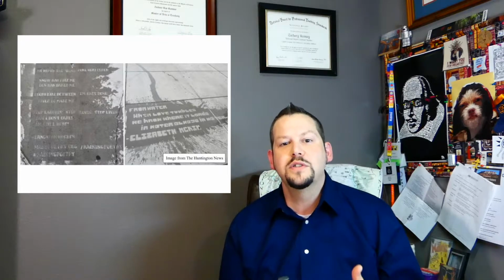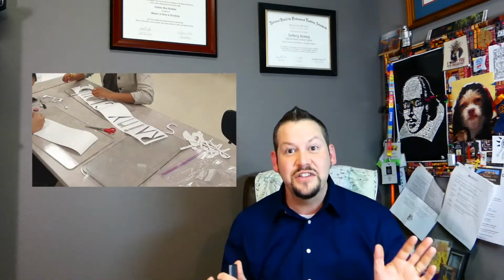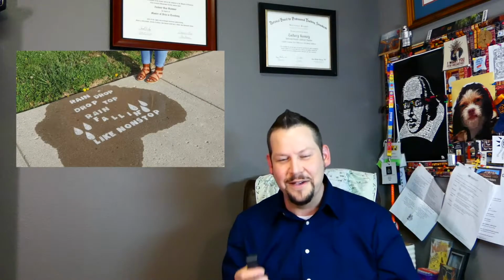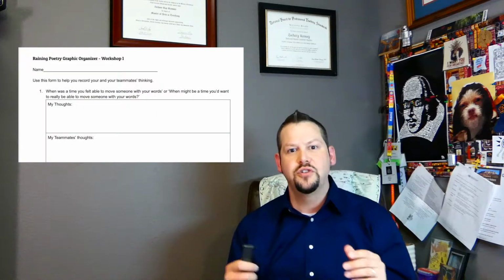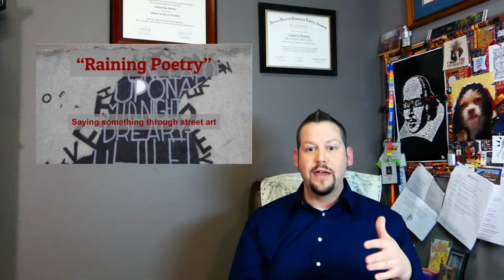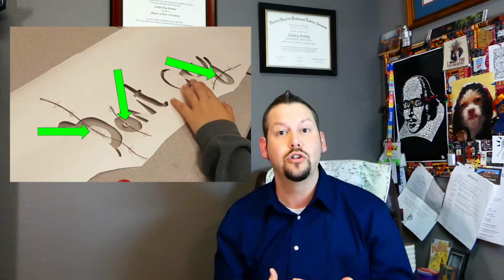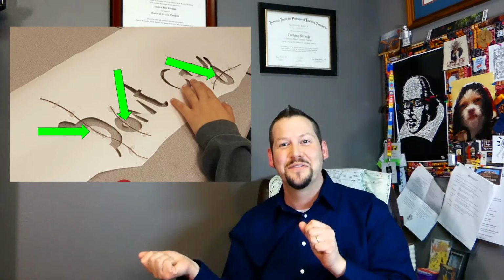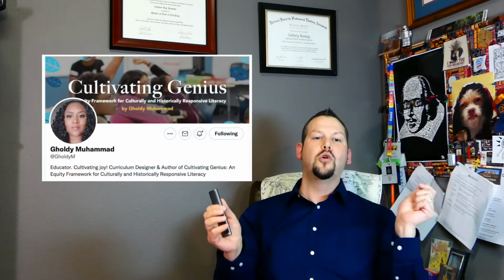Raining Poetry: Street Art with a Social Message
This presentation is for the 2021 NCTE Convention. I describe a hands-on, language arts project in which I engaged my students with poetry and social justice. Click "Show More" for the resources.